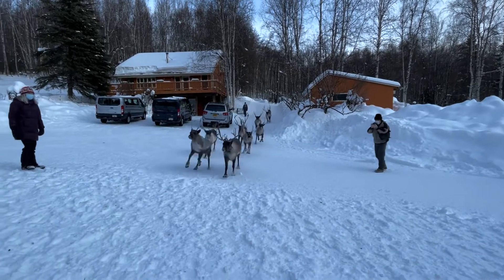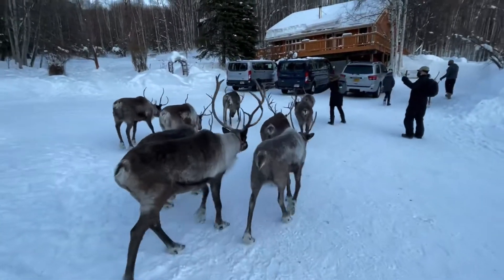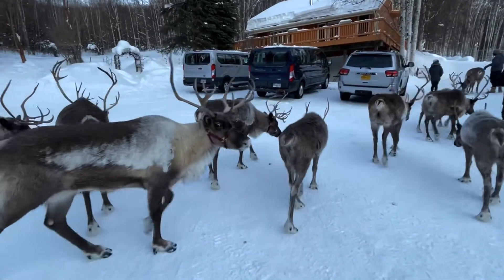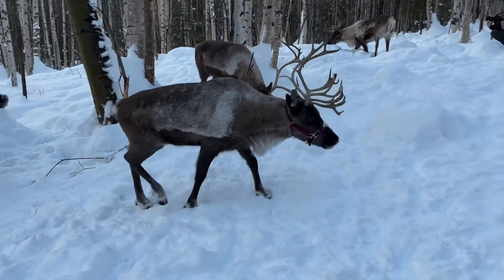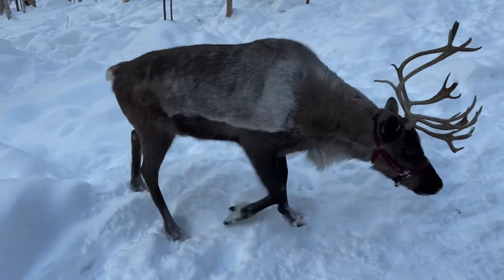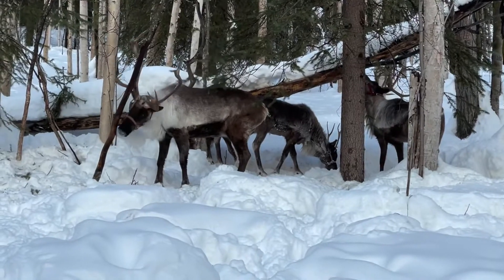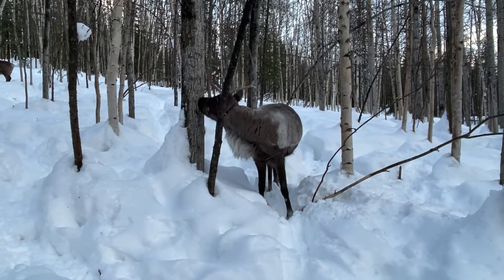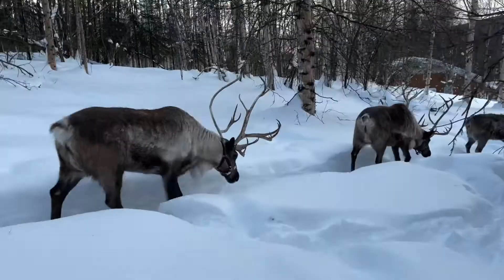Walk With Reindeer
You can go on a walk with reindeer at Running Reindeer Ranch just north of Fairbanks, Alaska.